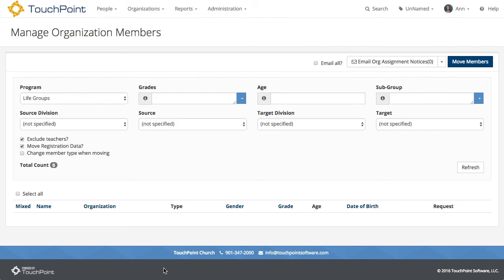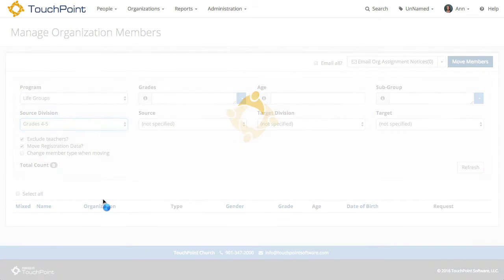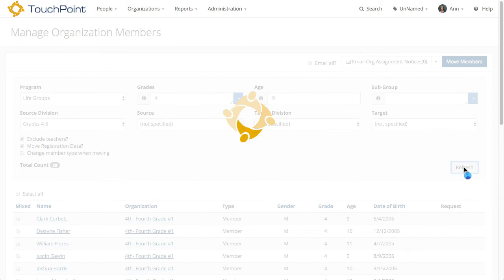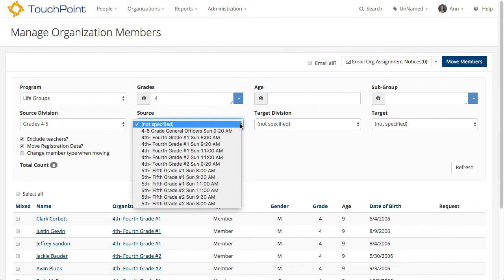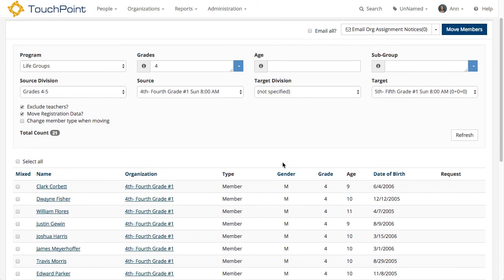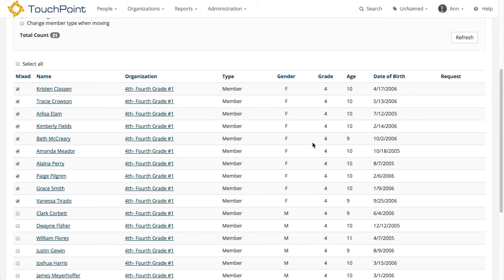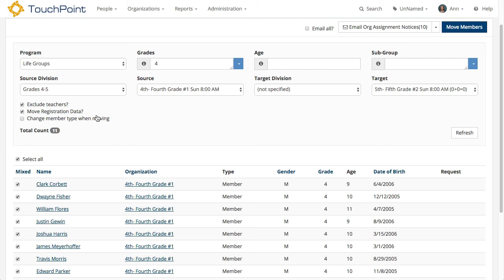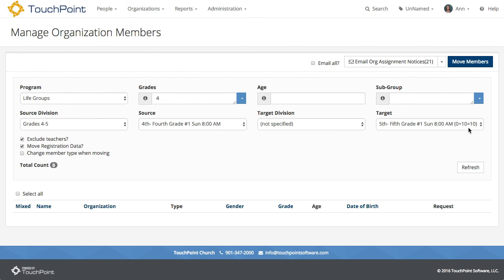Promotion Using Manage Org Members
This video demonstrates how to use Manage Organization Members for your yearly Promotion. Check out the help article for more information.